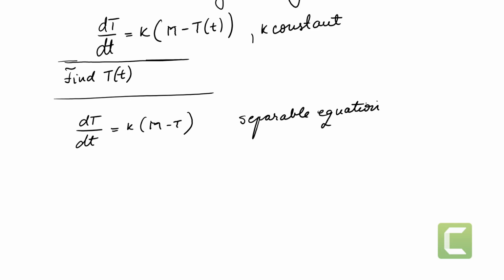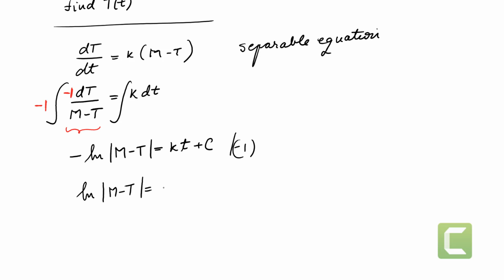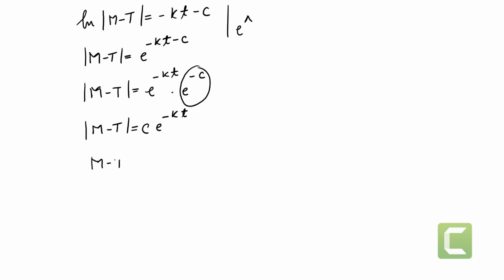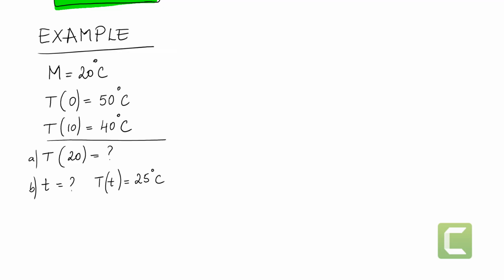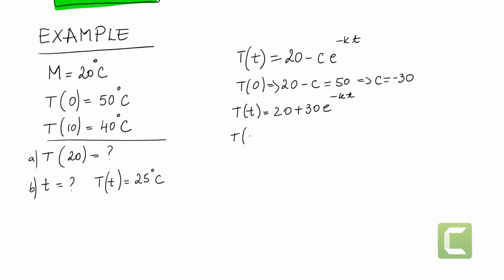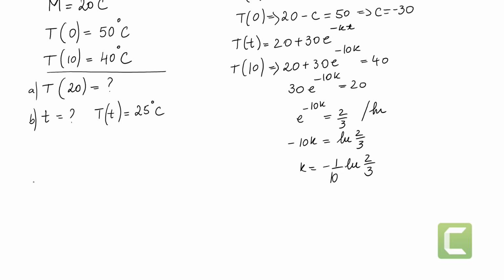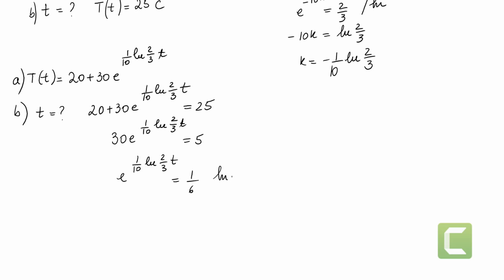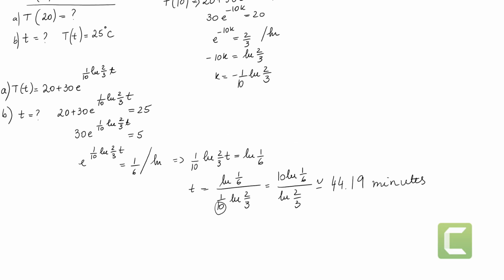Diff. Eq.: Newton's Law of Cooling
In this video we solve Newton's equation for Temperature and then we solve a specific example.